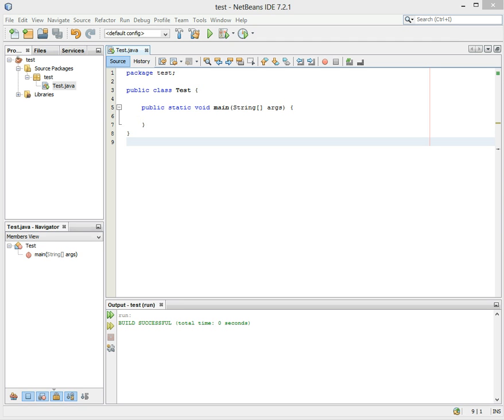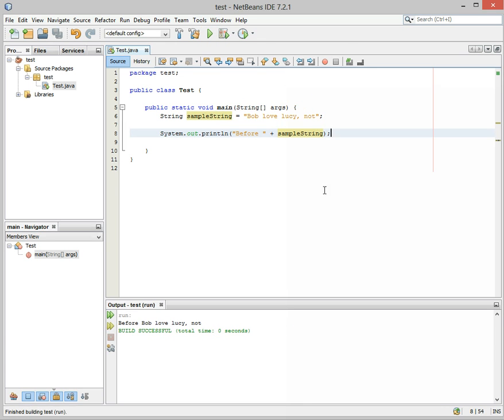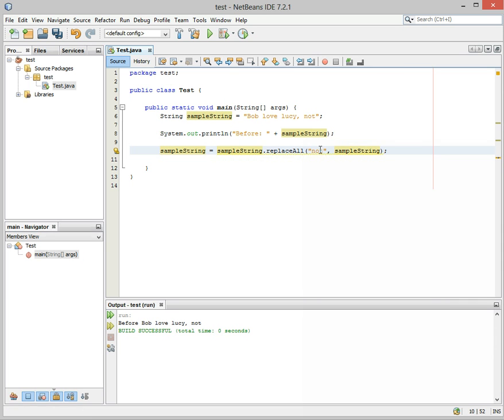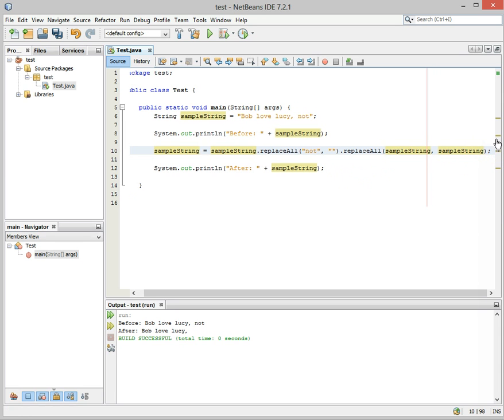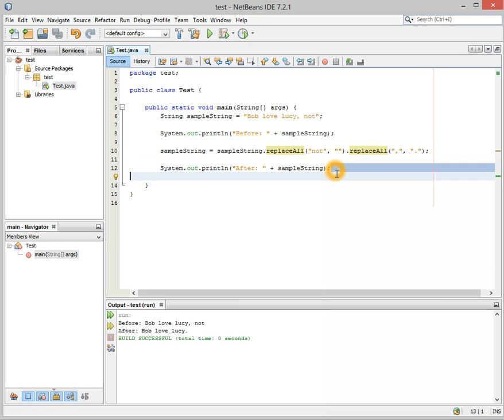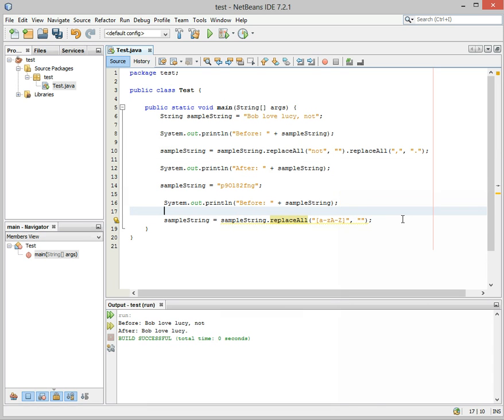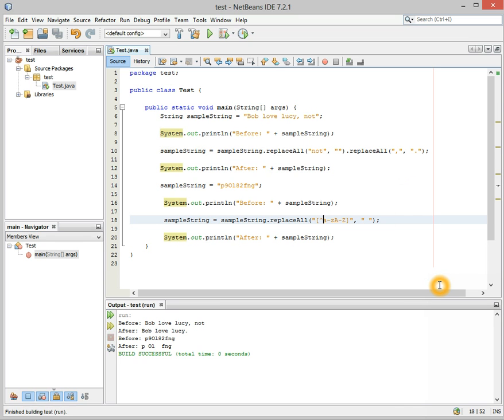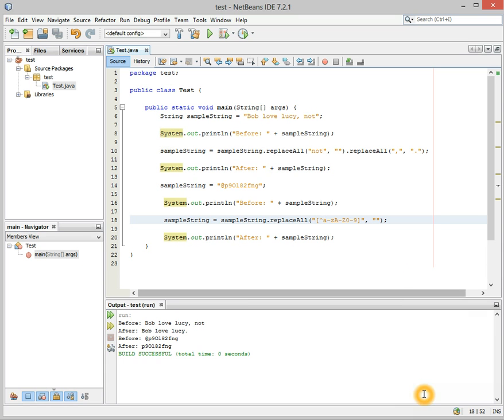Java Replacing & Removing Characters in Strings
This video will show you how to remove specified characters, alphabetic letter, numeric values and sub-strings from a string. In this video you will learn to either remove or replace the specified value.